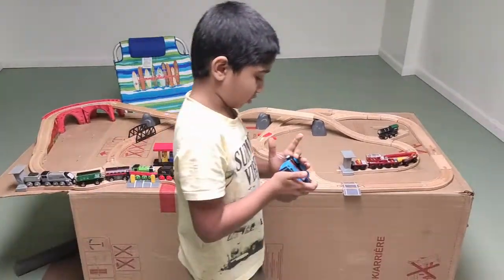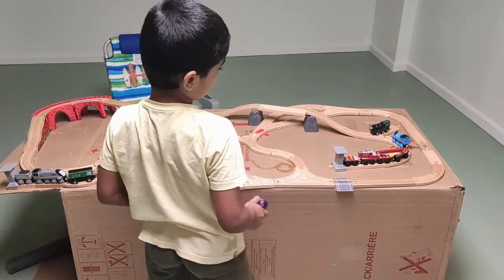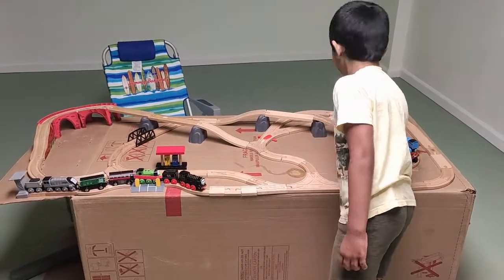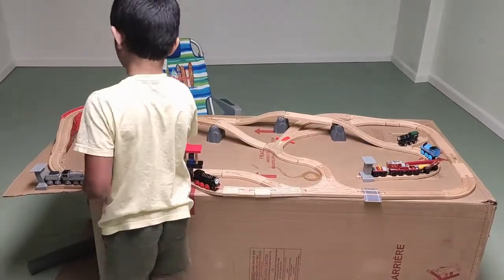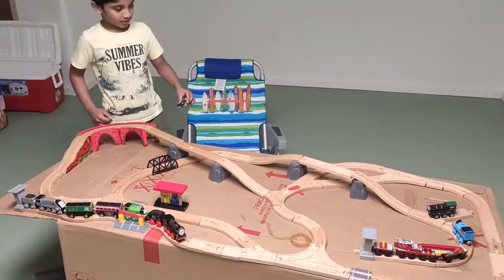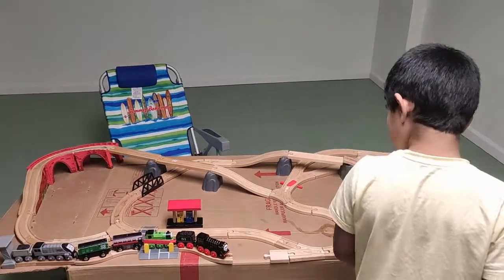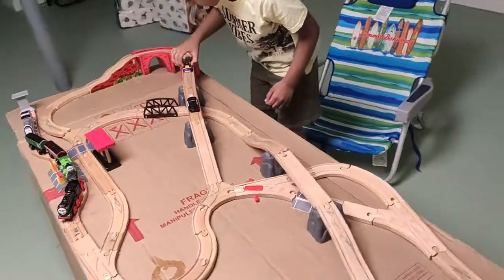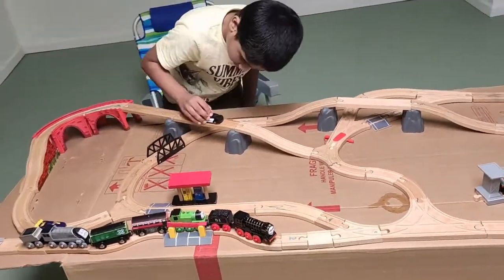Tar Playing with Train Track